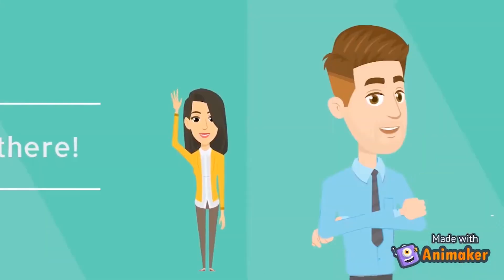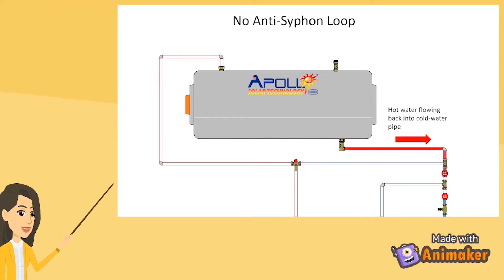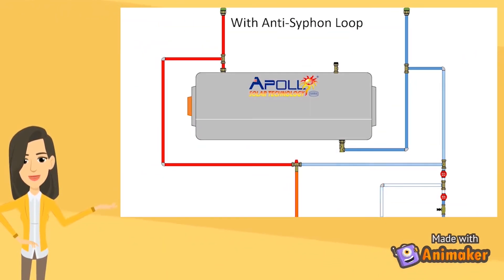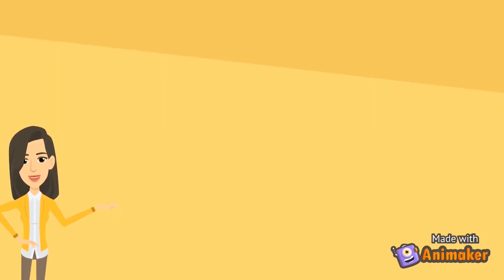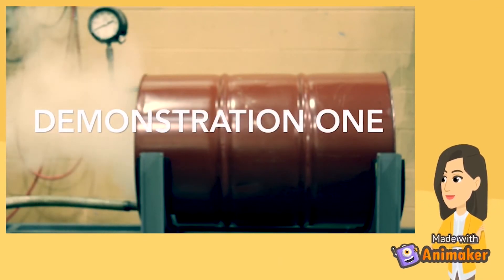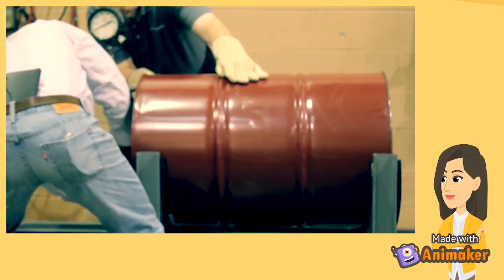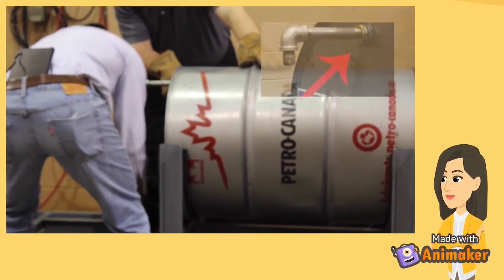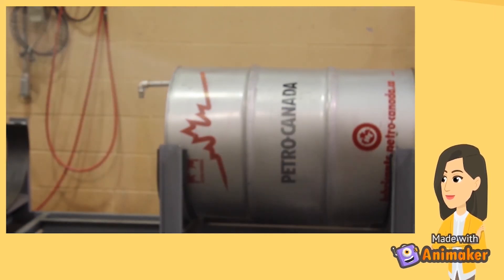Why does a geyser need an anti-syphon loop?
Hello There!
This is the first video in the Series on Notes to Installing an Apollo Solar Geyser.
Today we will be looking at the Integrated High-Pressure System, specifically the anti-syphon loop part of the installation and how a vacuum Breaker works.